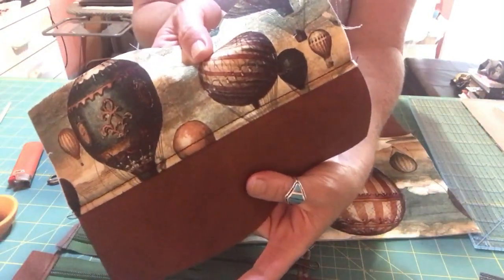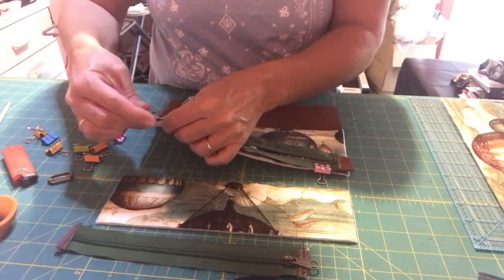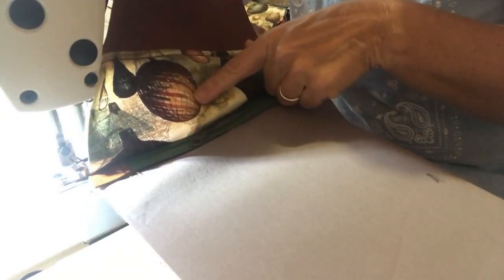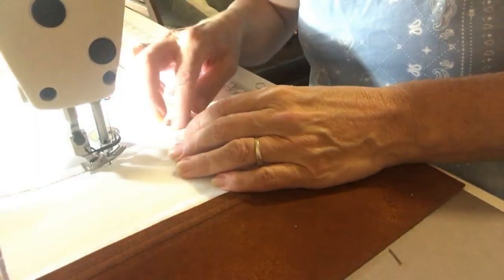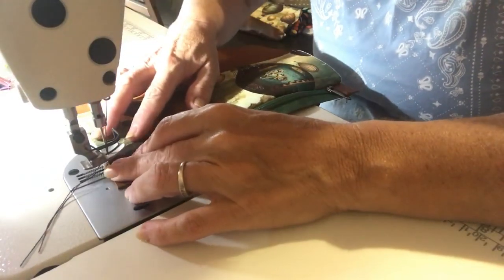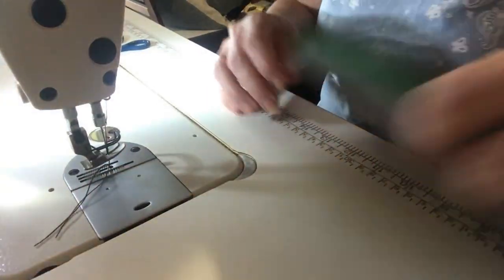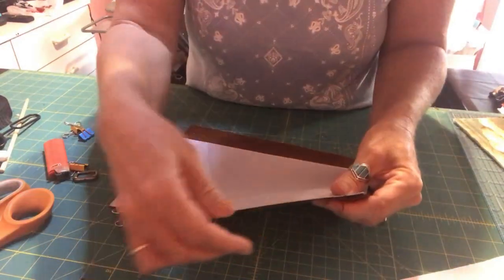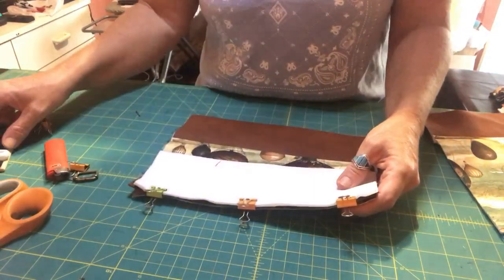Koda Crossbody Bag Part Two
This video Tutorial is to be used with the free pattern available in the Huff 'n Cuffs Facebook Group. You can join the group here: